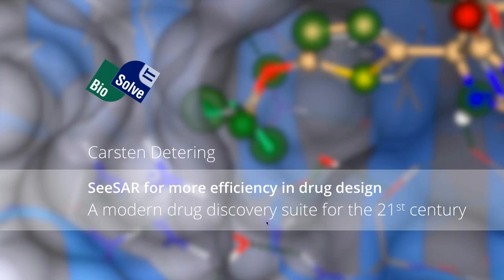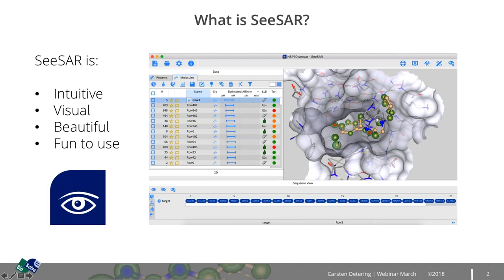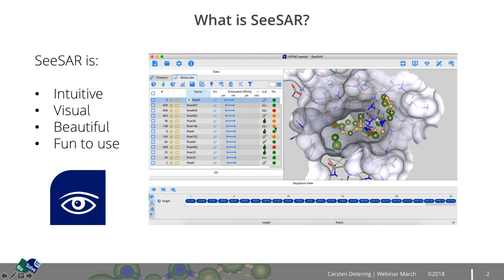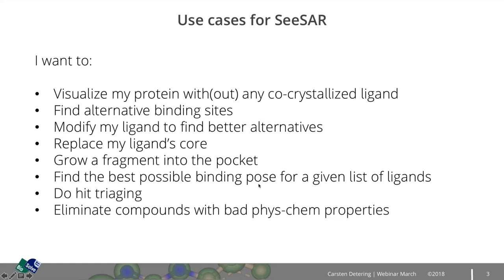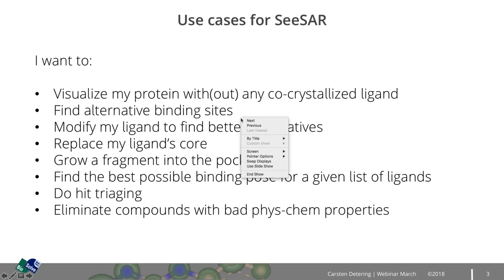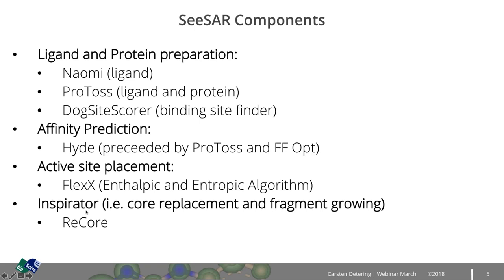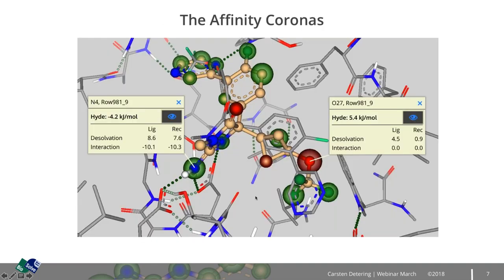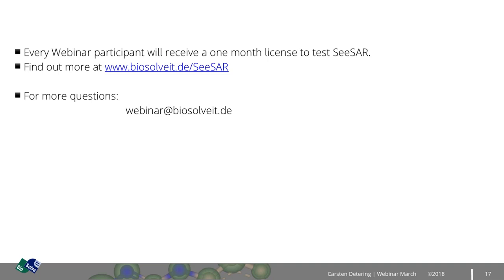webinar recording: SeeSAR for more efficiency in drug discovery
SeeSAR is a 21st century molecular modeling software for the medicinal chemist, which helps save time in a plethora of drug discovery applications: exploring proteins, finding binding sites, placing ligands in binding sites, ideation, optimizing ligands in binding sites, improving affinity and ADME/T properties, circumnavigating difficult cores and many more.
This webinar takes you on a tour of some of SeeSAR's many use cases, and will show you how you can apply it to save time, and, ultimately, valuable resources.